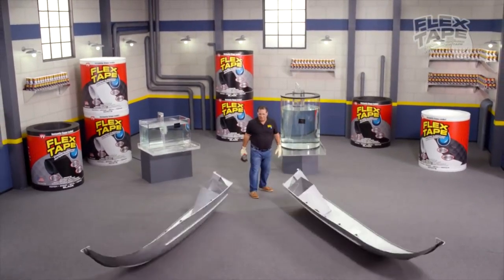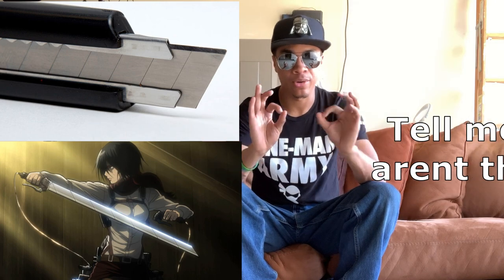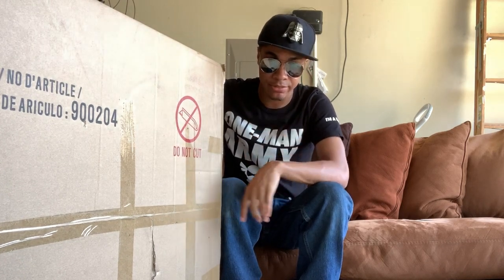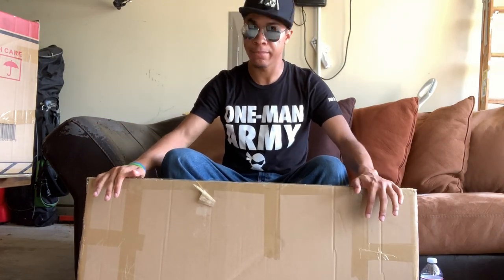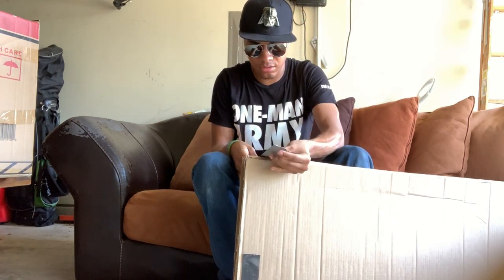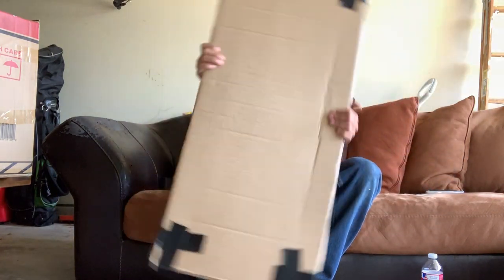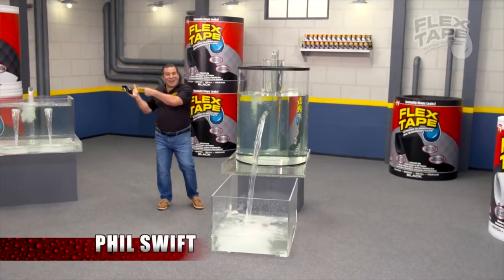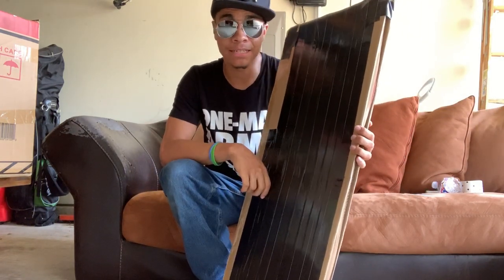FREE Throwing Star Target Weapons | Workshop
You guys know i try to be as cheap as i can all the time. There has to be some of you like me out there. So here is a tip that will allow you to train your throwing stars without breaking the bank... or even touching it.